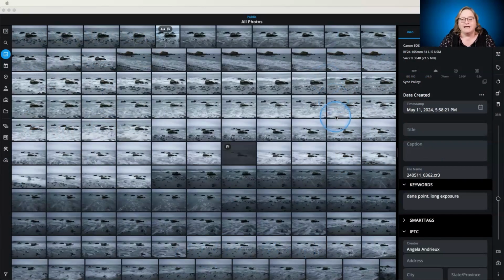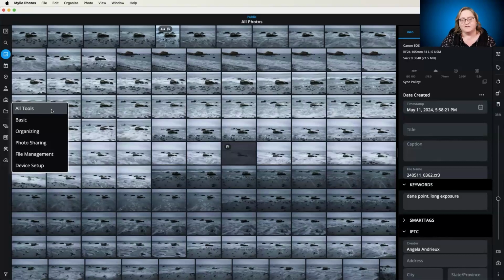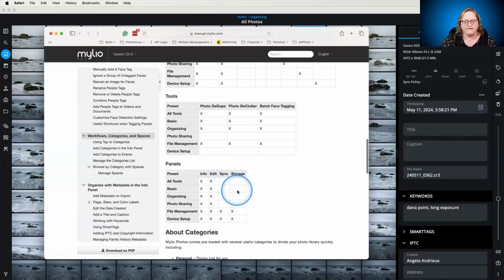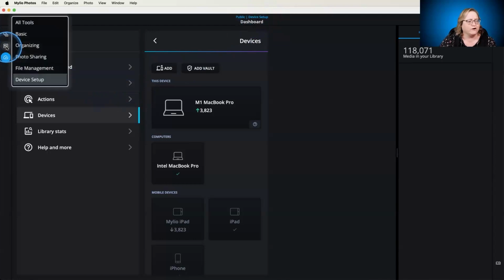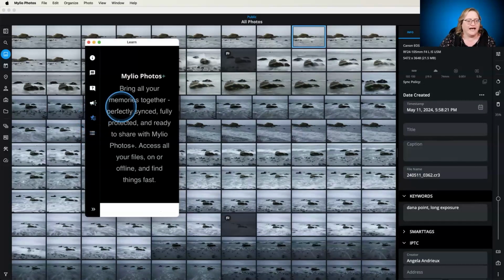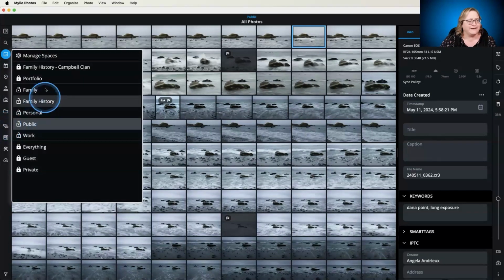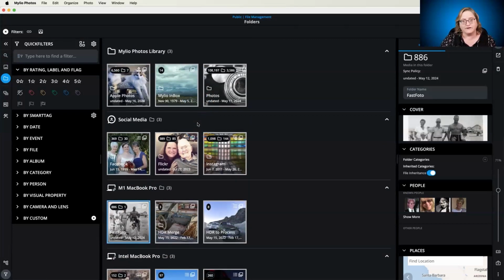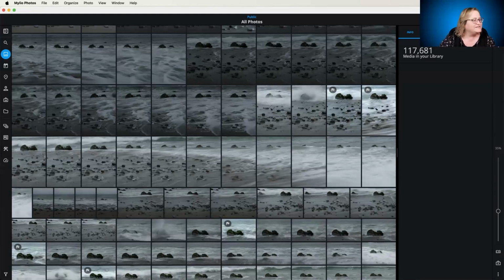Streamline Your Process with Workflows in Mylio Photos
Watch this coffee break that explores the powerful Workflows feature in Mylio Photos! Workflows are designed to optimize your photo management and editing process. Whether you're a professional photographer, family historian, or simply looking to organize your growing photo collection, this session will demonstrate how to tailor your Mylio Photos experience to your needs, making it more efficient and enjoyable.

What You Will Learn:
• Understand the concept of Workflows and how they can transform the Mylio Photos interface to match your specific tasks.
• Learn how changing Workflows can dynamically adjust the tools displayed, helping you focus and reduce clutter.
• Detailed Walkthrough of Each Workflow.
• Step-by-step instructions on how to access and switch between different Workflows in Mylio Photos.

This coffee break is perfect for Mylio Photos users of all skill levels who want to enhance their workflow efficiency. Whether you're managing large photo collections or just starting out, you'll find valuable insights and tips to customize your photo editing and organizing process.

0:00 - Intro
0:34 - Accessing Workflows
2:28 - Workflow Preset Specifications
5:48 - The Learn Panel
8:24 - Workflows Q&A
12:43 - Conclusion